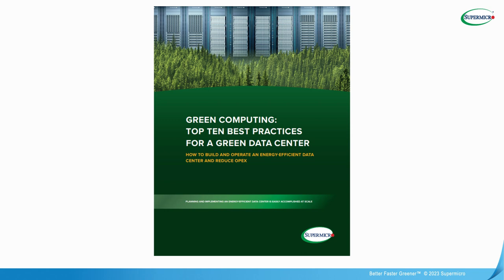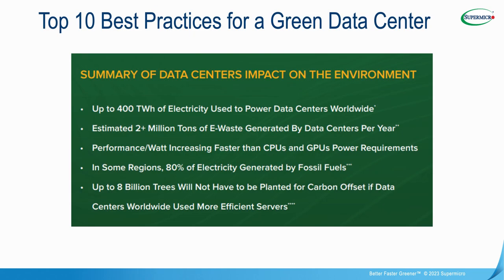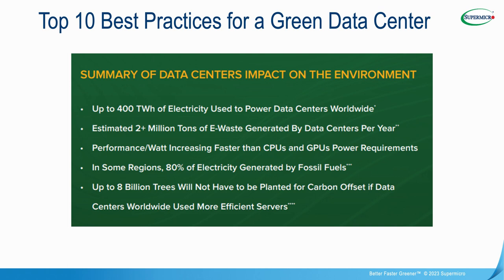Top 10 Best Practices for a Green Data Cener: Optimize Refresh Cycles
Watch to learn about number 6 of the Top 10 Best Practices for a Green Data Cener, optimizing refresh cycles. Understand that it is possible to only refresh the parts of a system that need to be updated, if possible. This saves a tremendous amount of E-waste.